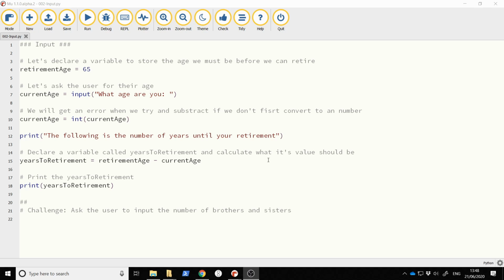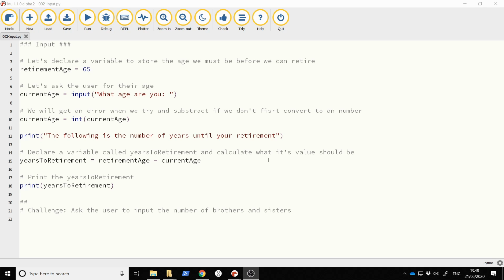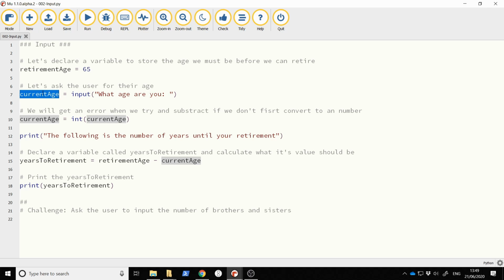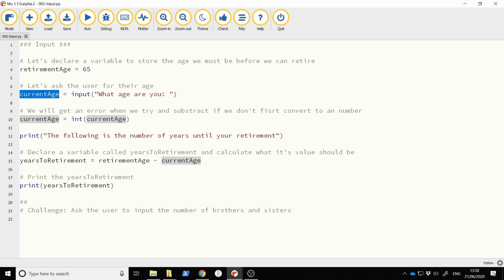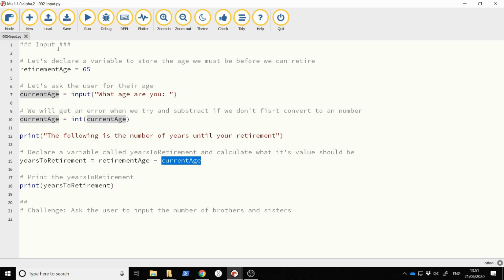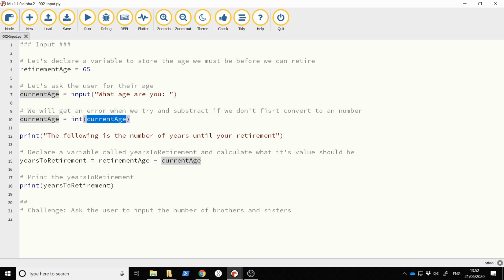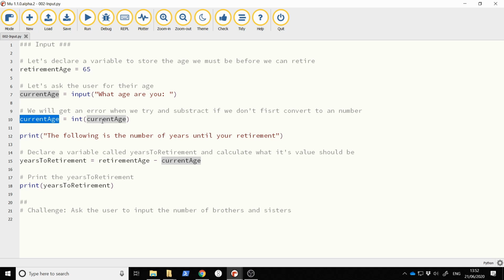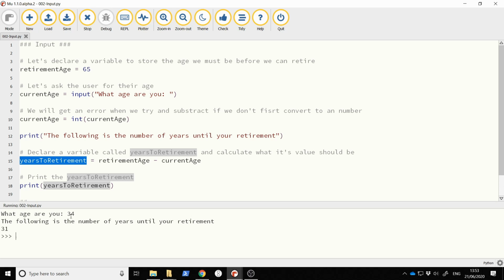Techcamp.ie - Input in Python